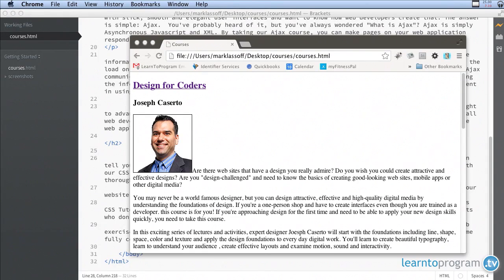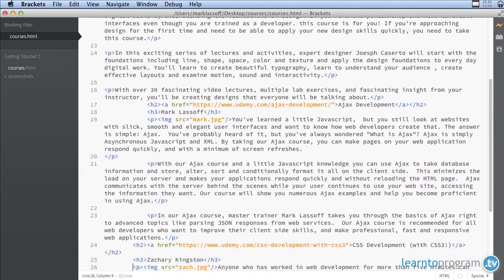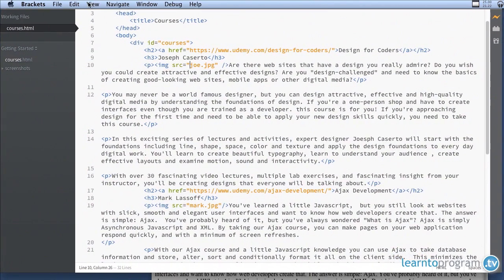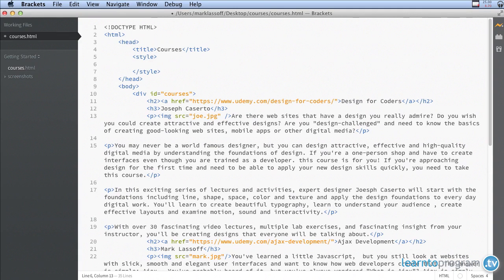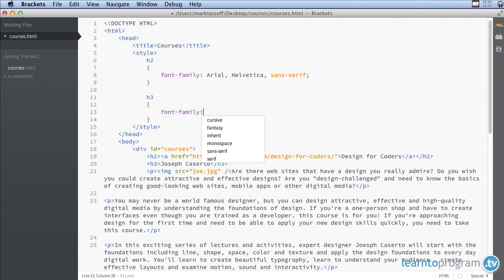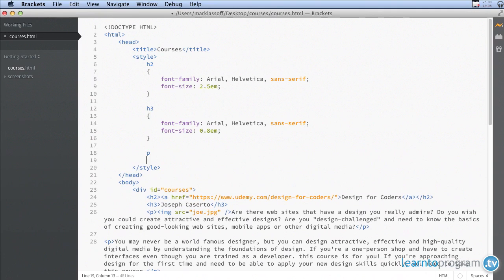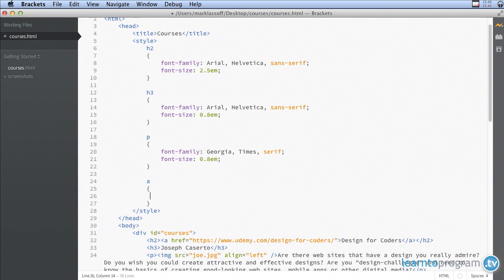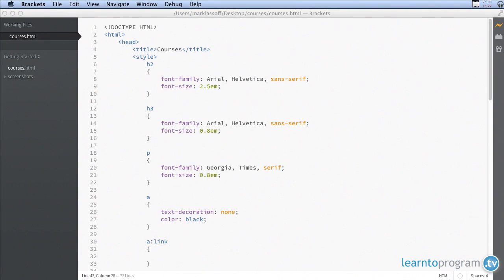Introduction to Web Development Part 5 ( INTRODUCING CSS)